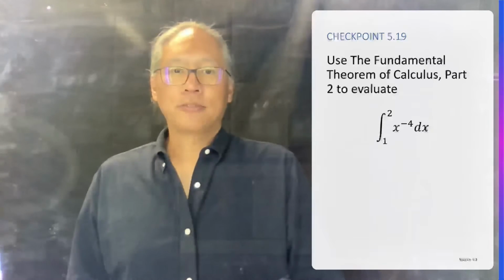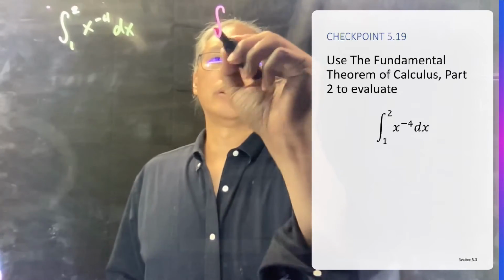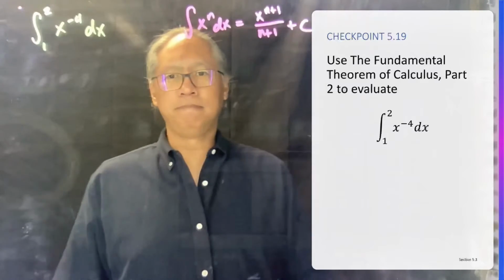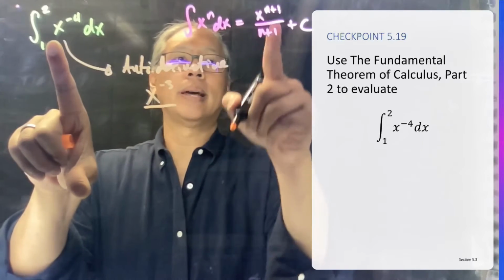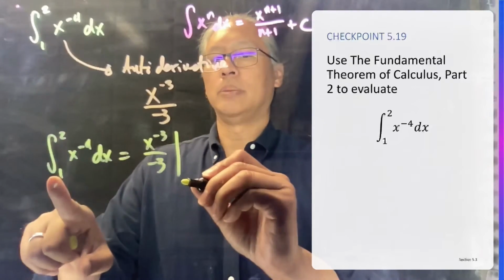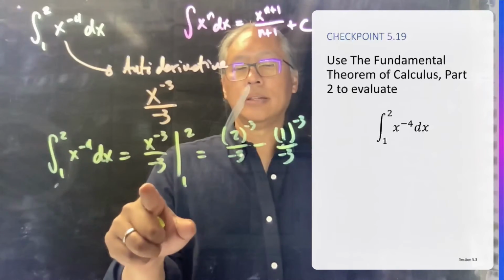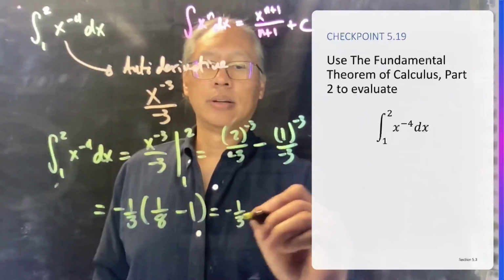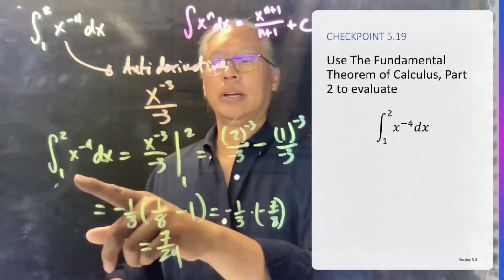m251 CP5 19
Checkpoint 5.19
Section 5.2 The Definite Integral
OpenStax Text
Cañada College
Ray Lapuz